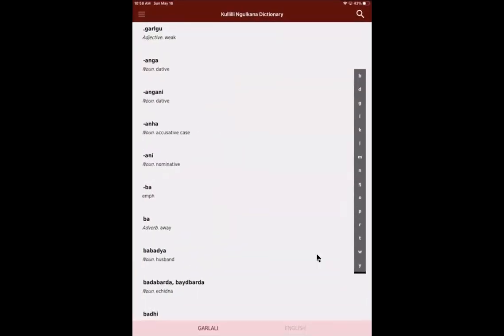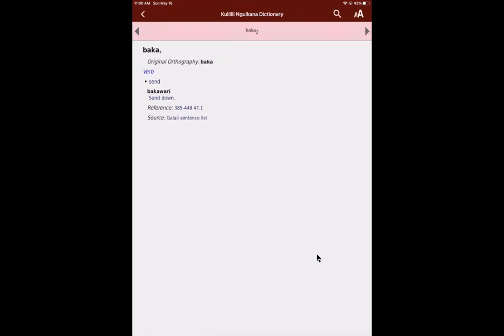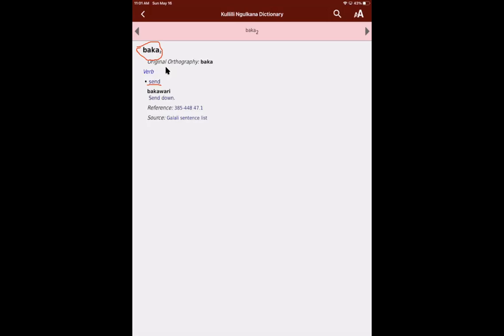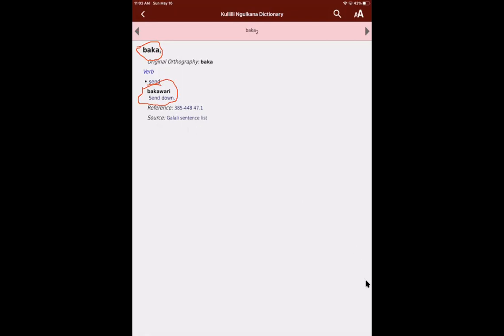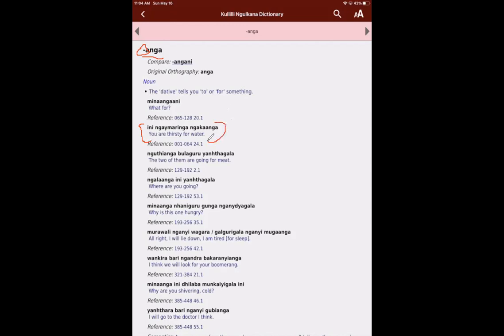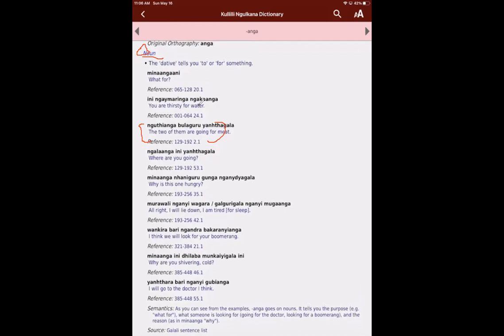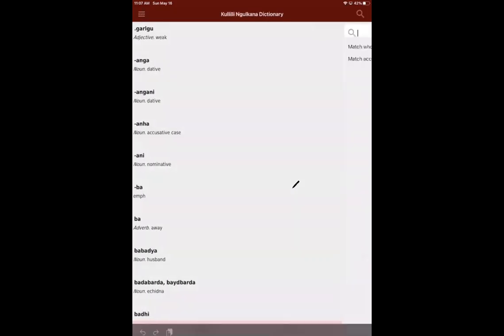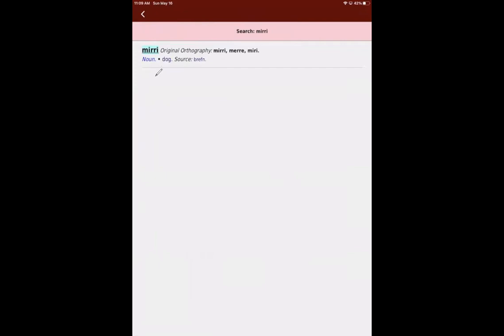Using the Kullilli Ngulkana Dictionary App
This video takes you through the Kullilli Ngulkana App and its different features